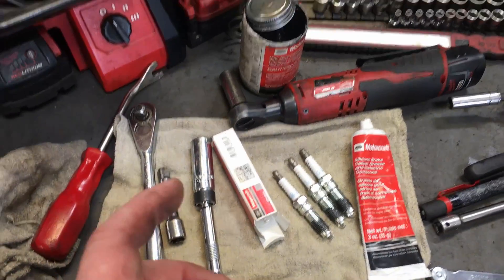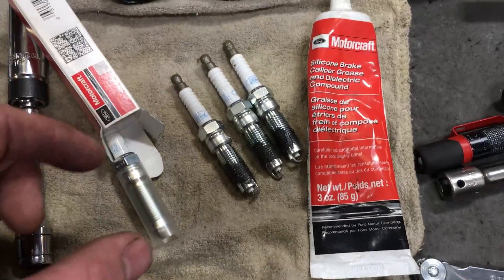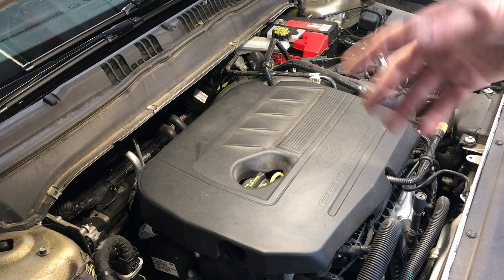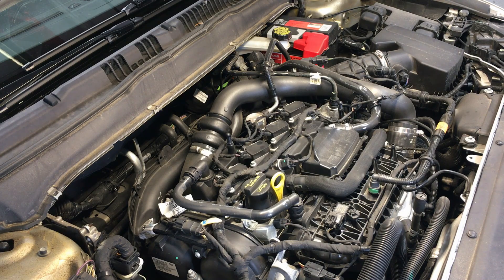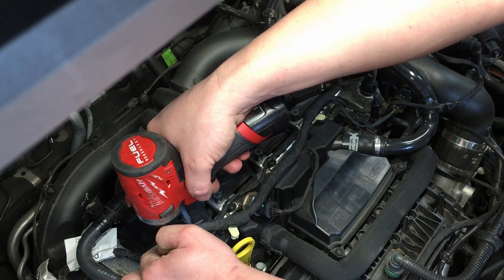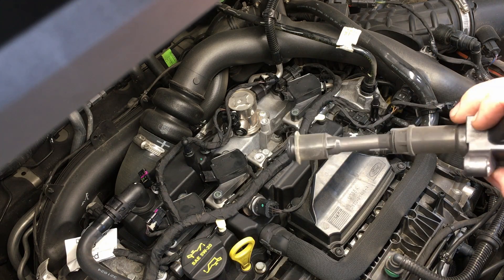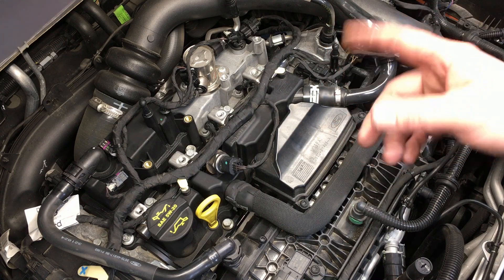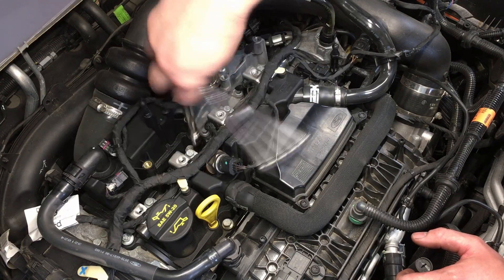2014-2018 Ford 1.5L GTDI Ecoboost Engine: Spark Plug Replacement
Come along as we show you just how easy it can be to replace spark plugs on the Ford 1.5L GTDI Ecoboost Engine found in the Ford Escape and Ford Fusion.

These are the Tools and Parts I Recommend:
Spark Plugs Qty 4-
Special Spark Plug Socket-
Dielectric Grease-
Nickel Anti-Seize-

Spark Plug Gap: .028"
Spark Plug Torque: 9ft lbs